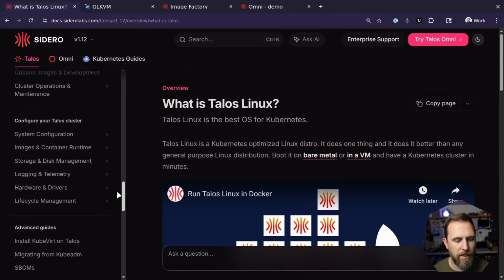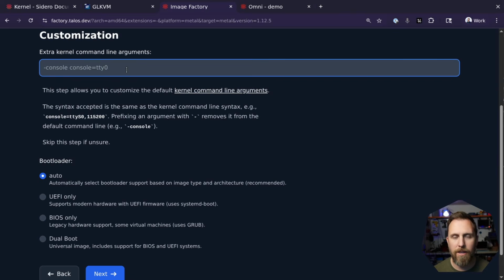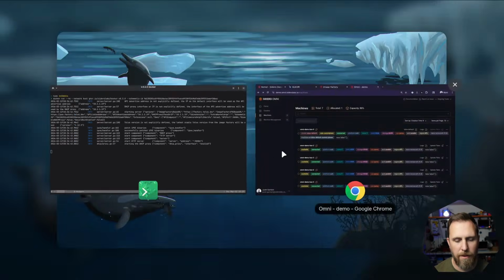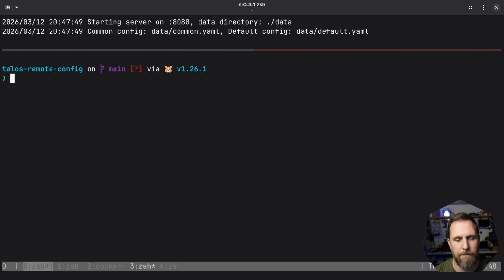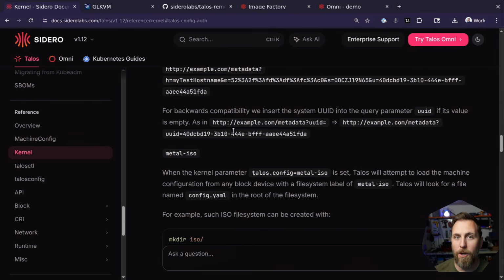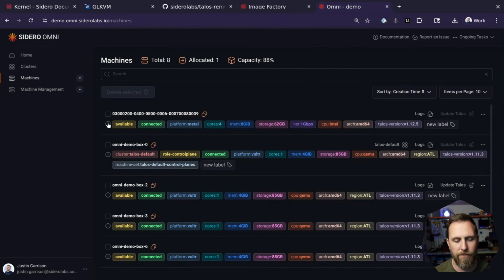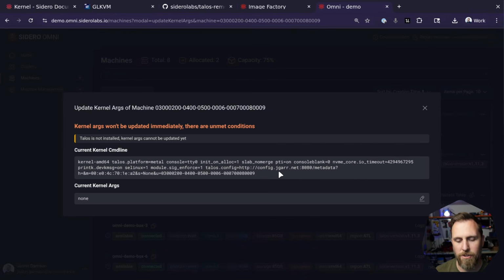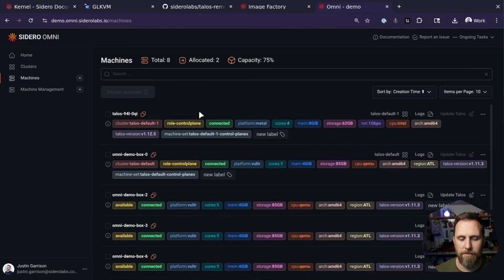Remotely configure Talos Linux with HTTP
Let's talk about how Talos Linux can be remotely configured using a simple HTTP endpoint.

We love this capability, but not everyone knows about it. So here's how you can send a machine configuration directly to the Talos API. This will enable automated provisioning flows, for example, pre-flashed devices can contact a backend service, identify themselves, and receive their configuration after a user authenticates or scans a QR code. It allows flexible device onboarding and account assignment using standard Talos features without extra infrastructure.